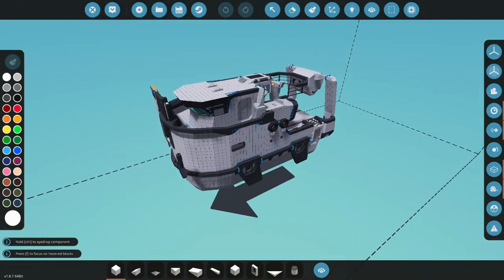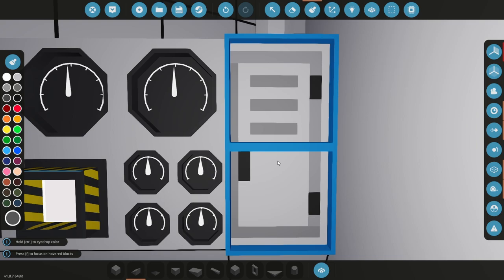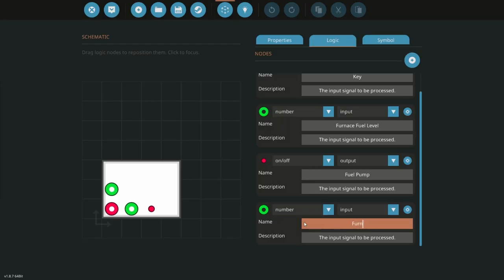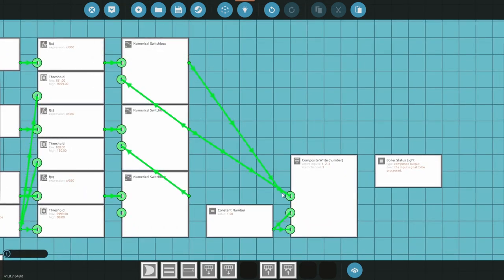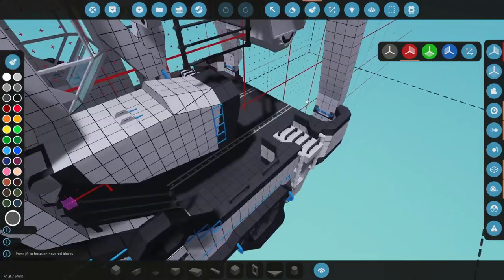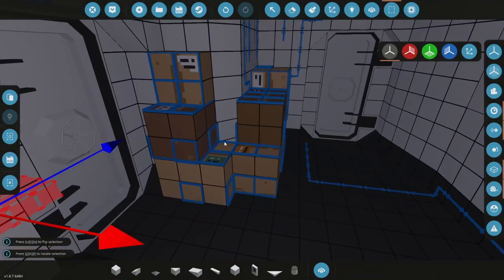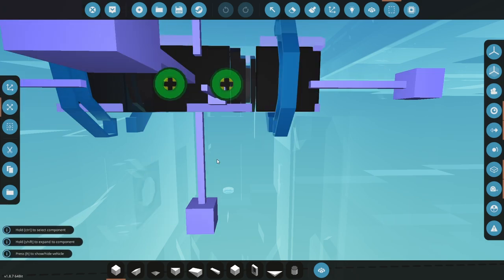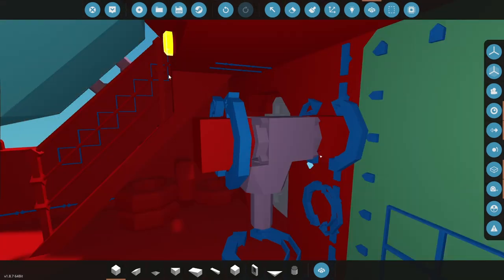Stormworks | C17 - 3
Painting the mid deck and a little bit of work in the bridge. I also don't think this ship is going to work out now that they have changed how rocket boosters work. Unless there is some other magic way to stabilize a brick.